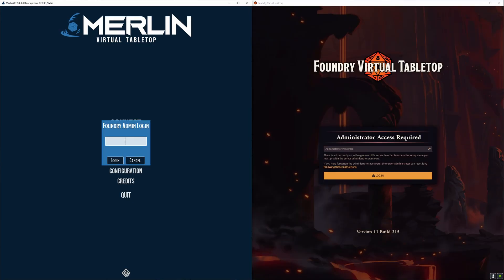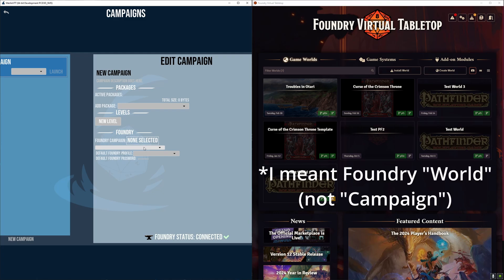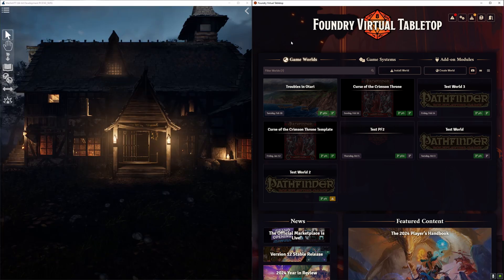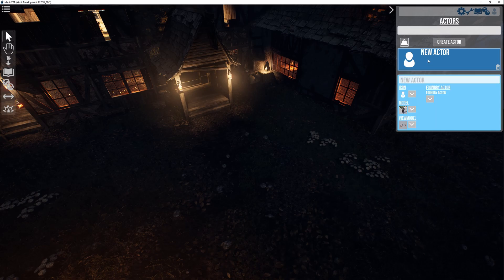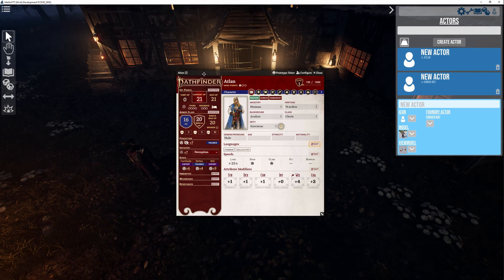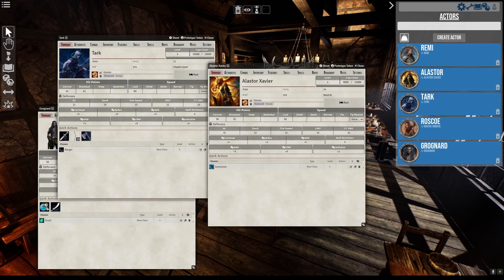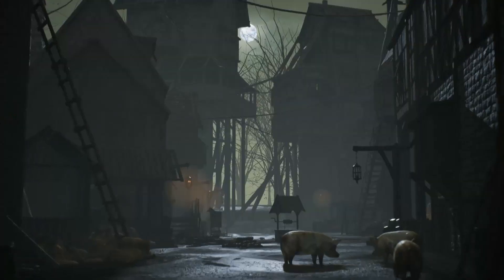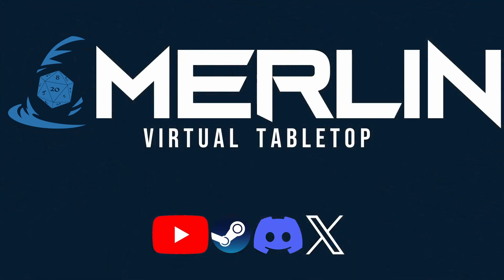Merlin + Foundry VTT - Integration Update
In this video, we demonstrate the basics of how Foundry integration works in Merlin VTT.

Merlin is an upcoming free 3D Virtual Tabletop that allows you to run games using Foundry's automation, and make maps and other 3D content using Unreal Engine. Follow us at the links below for more updates.

Steam: (Link coming soon)